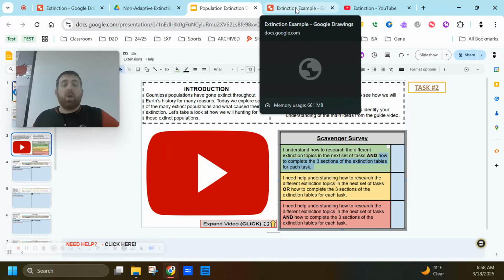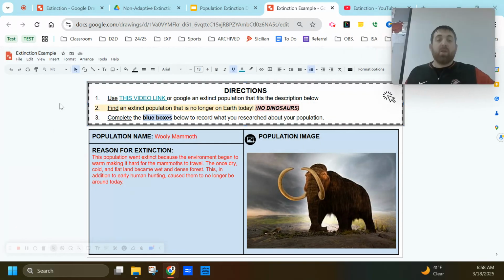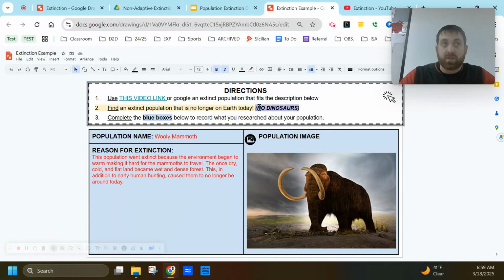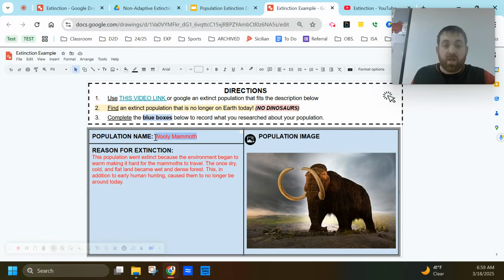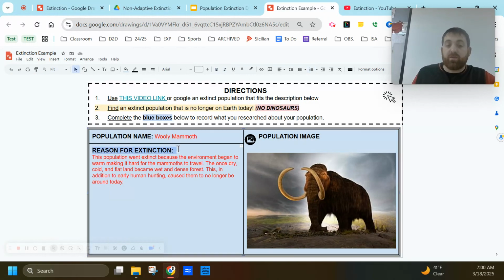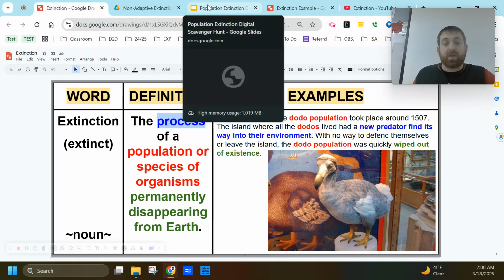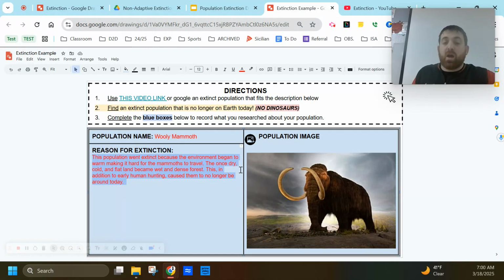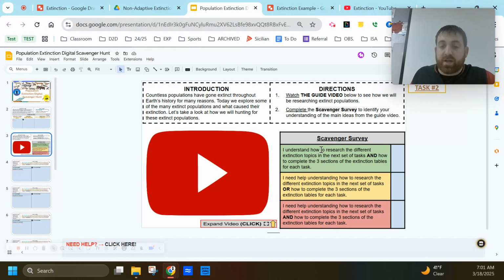GUIDE VIDEO: Population Extinction Digital Scavenger Hunt